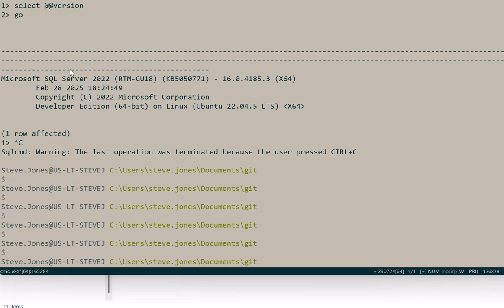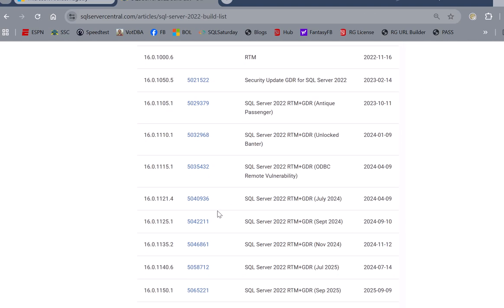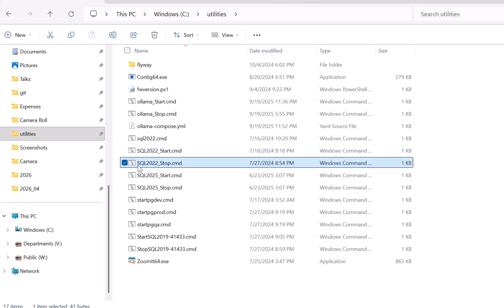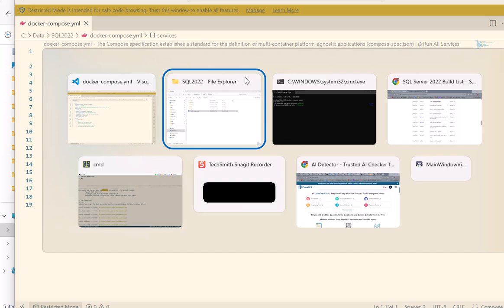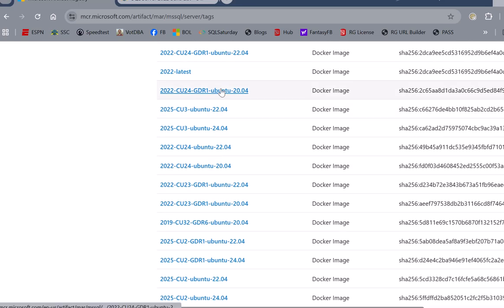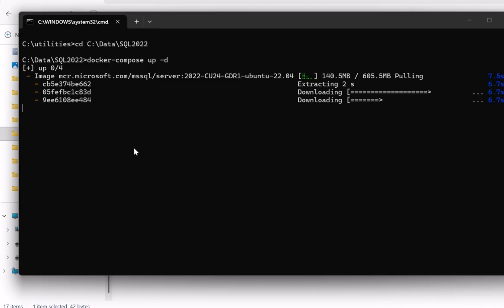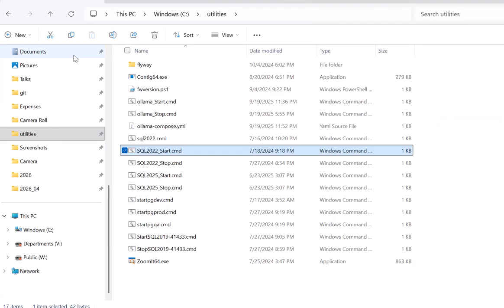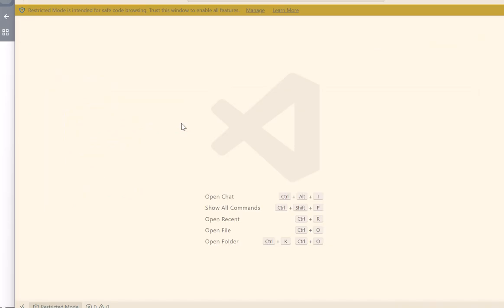Upgrading a SQL Server in a Container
How I upgrade my SQL Server containers on my laptop.